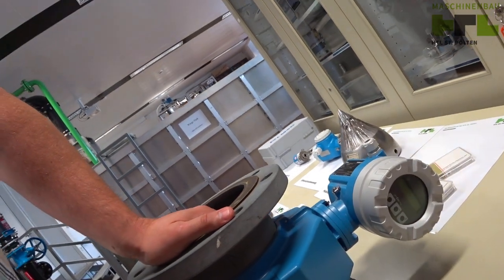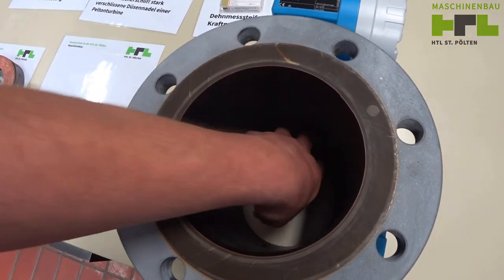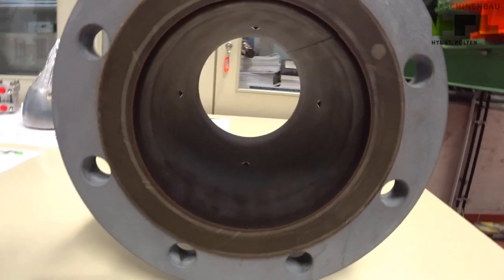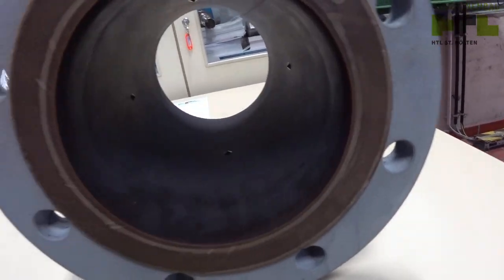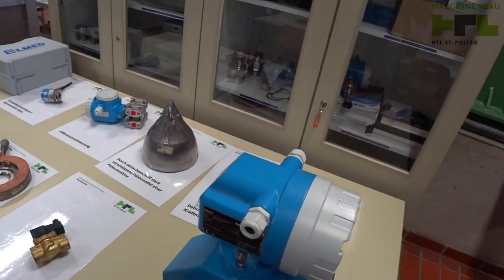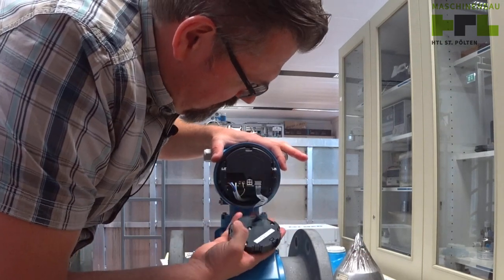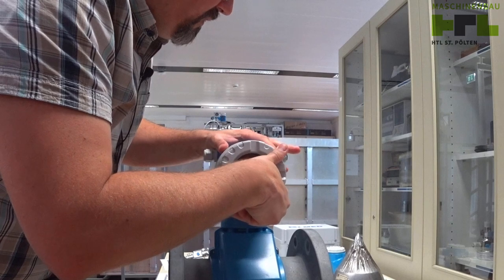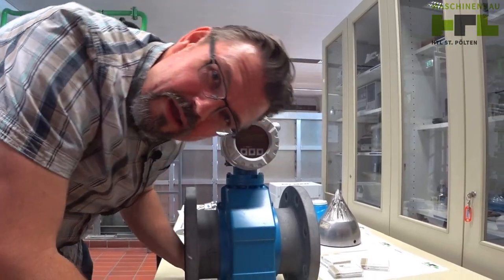MT 87a: Inductive Flow Mesaurement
Flow measurement. This time the inductive methode. Here a real sensor is show and explained.